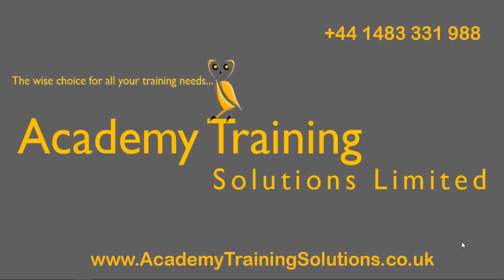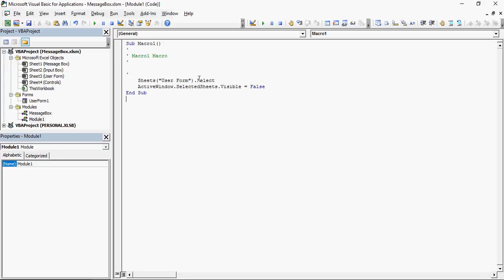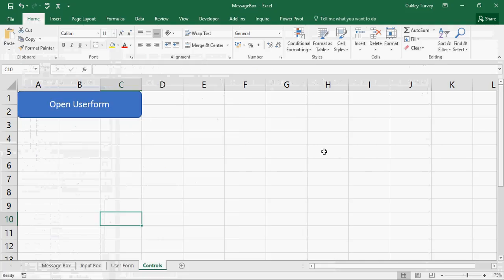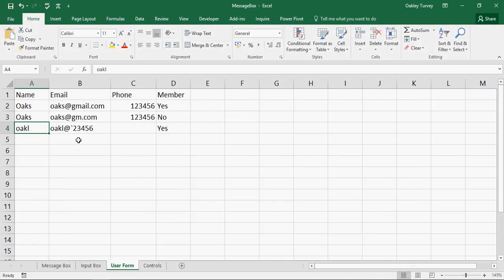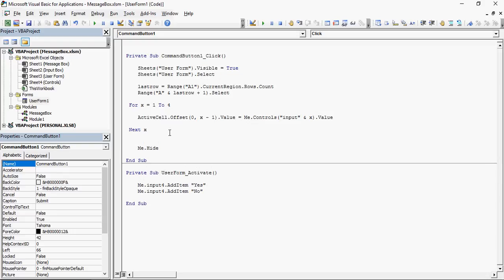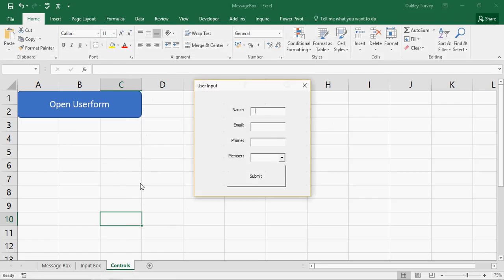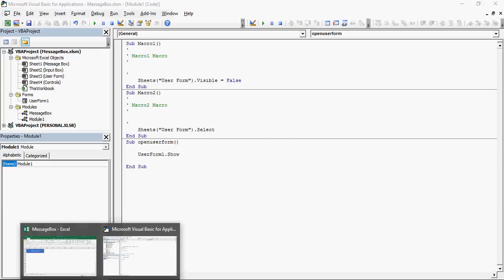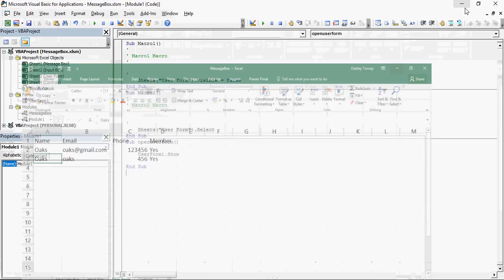ExcelVBA8 UserFormShow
Number eight in the Excel VBA series.
This tutorial covers how to change sheets in a workbook using VBA and also how to show and hide sheets from the code.